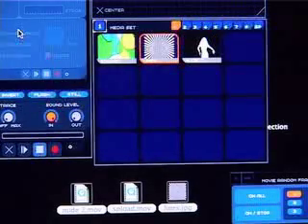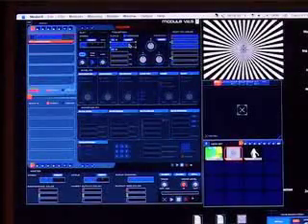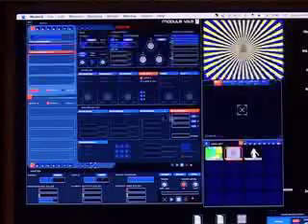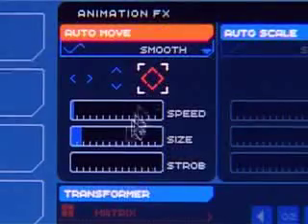VJ software tutorial modul8 part one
basic functions of Modul8, a Mac OS Vj application